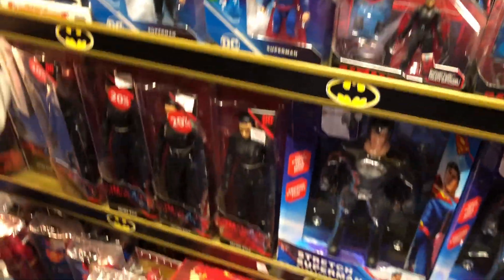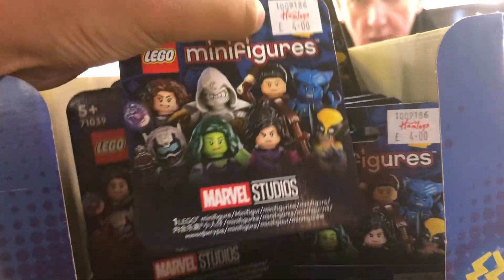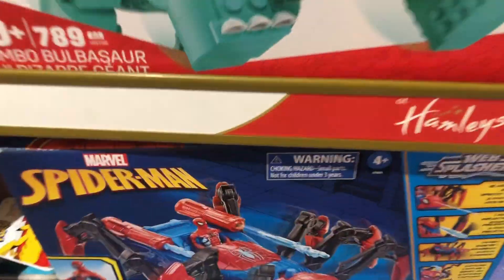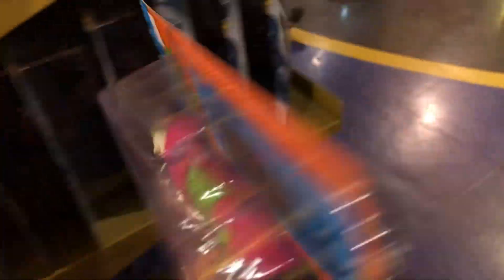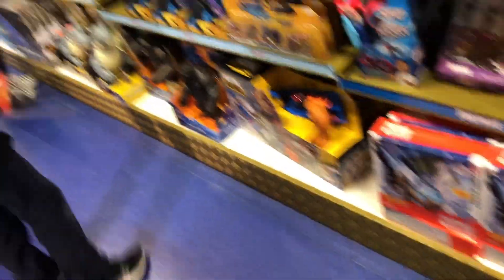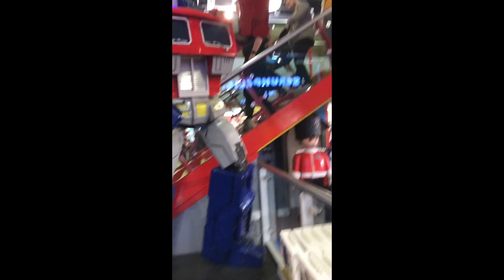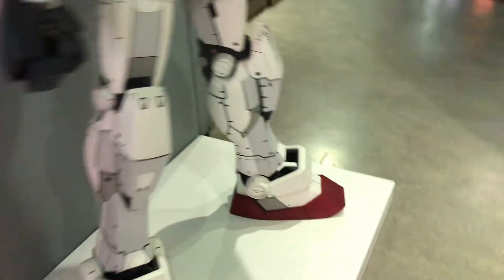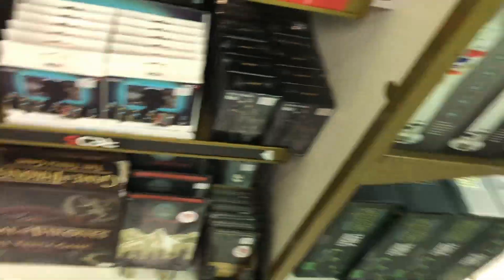Hamleys toy hunt (the biggest toy store in the world)